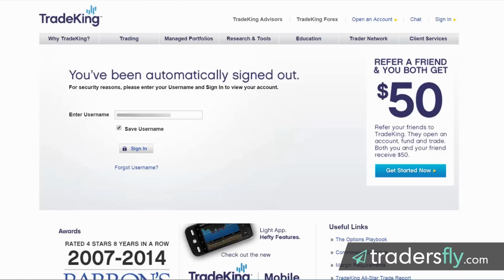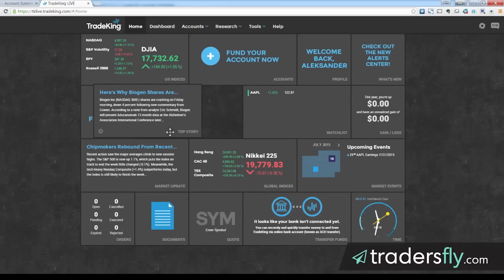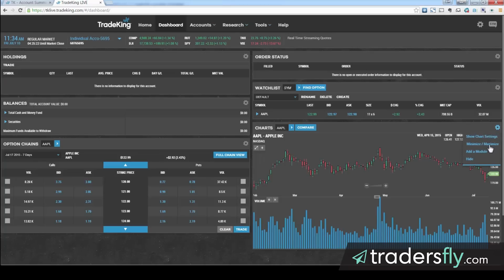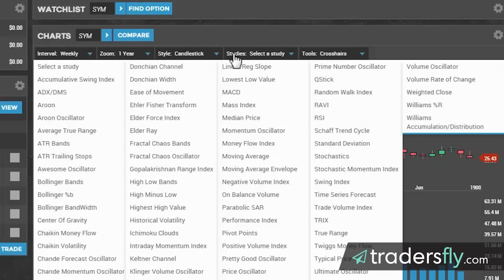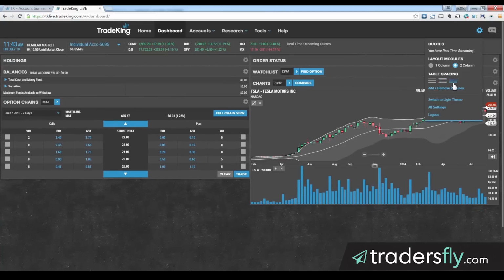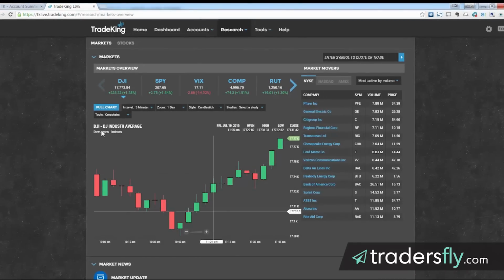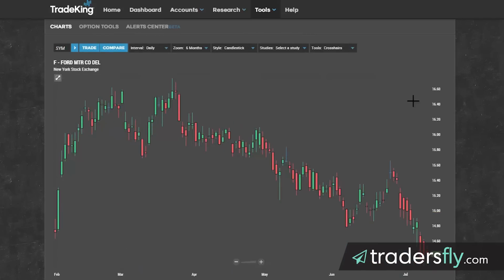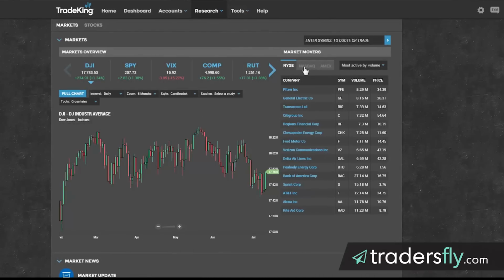TradeKing Trading Platform Review, Tutorial, and Tour (Part 2)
In this video review, I go in detail over the TradeKing platform giving you a review, tutorial, and tour of the platform.